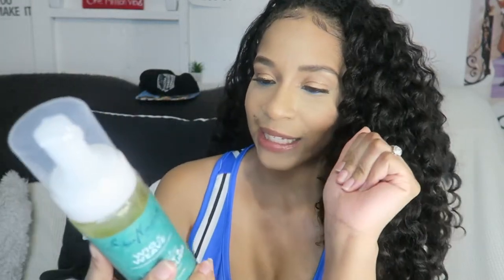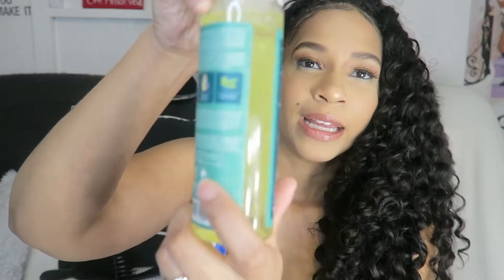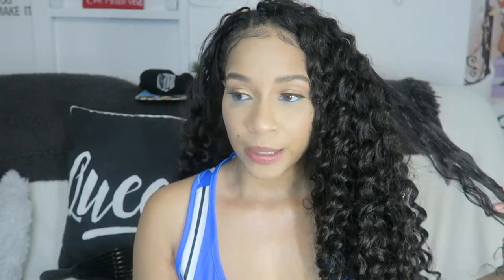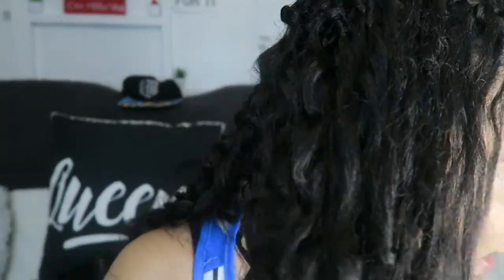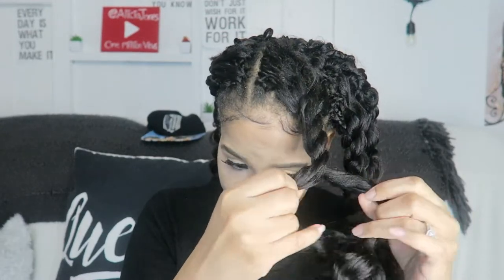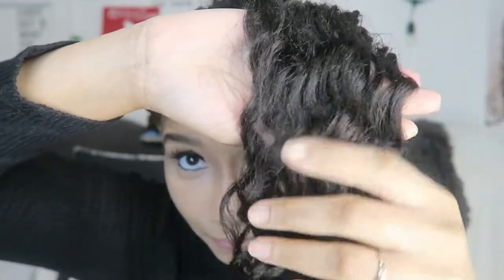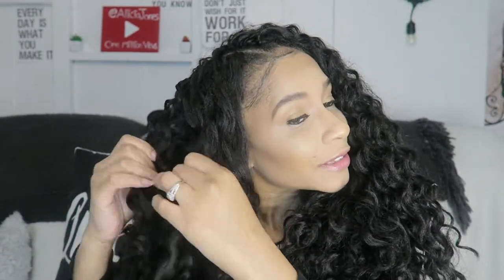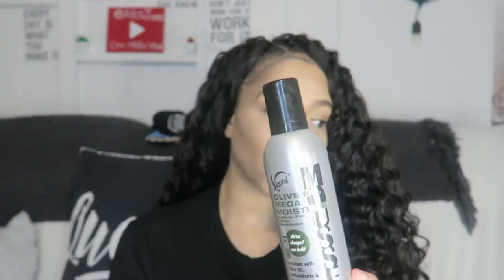Shea Moisture Wig and Weave Mousse For Synthetic Hair?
Hey y'all so I tried SheaMoisture Wig&weavemousse for my crochet hair.

The hair I am wearing in this video is Lulutress Beach Curl

Send Me Letters or Goodies =D
Alicia's Domain

Let's Be Social!